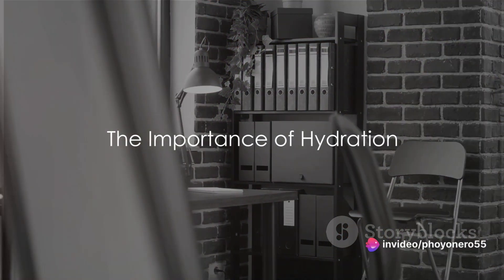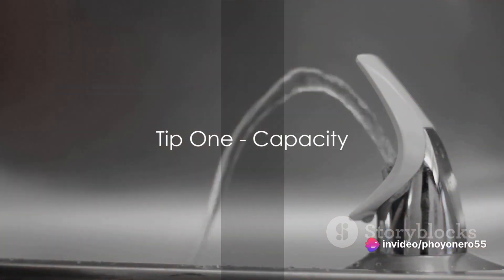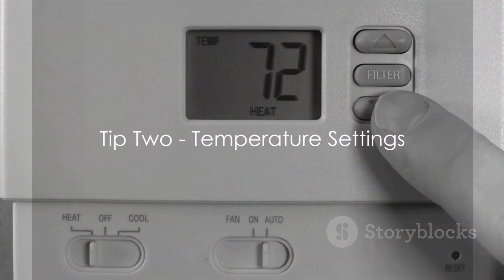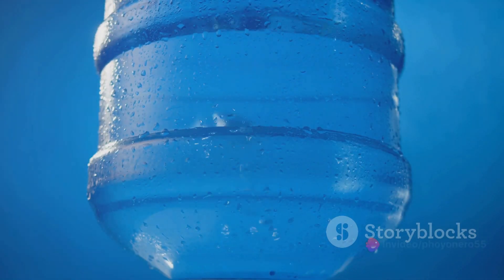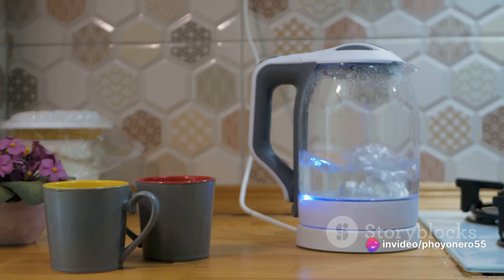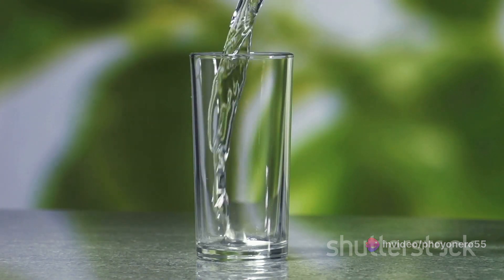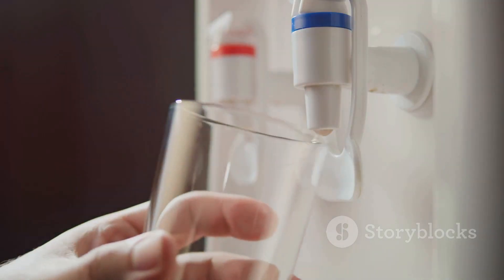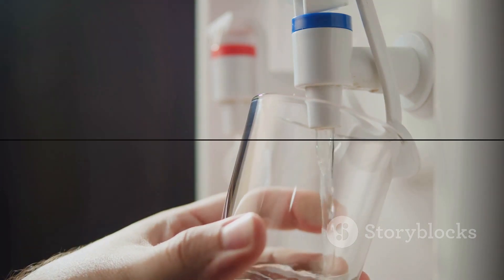5 Essential Tips for Choosing Your Water Dispenser.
5 Essential Tips for Choosing Your Water Dispenser.

*Avalon A3BLOZONEWTRCLR Water Dispenser, Stainless Steel Full Size.
-USA.
-Canada.
-UK.
*Brio CL520 Commercial Grade Hot and Cold Top Load Water Dispenser Cooler - Essential Series.
-USA.
-Canada.
-UK.
*Mini Water Cooler Top Loading Countertop Water Cooler Dispenser, Hot & Cold and Room Temperature Water, 5 Gallon Freestanding Water Dispenser for Home and Office Use.
-USA.
-Canada.
-UK.
*220V Electric Water Dispenser, Desktop Water Dispenser Cold Hot Ice Water Cooler Heater Drinking Fountain for Home Office Hotel Coffee Tea Bar, Simple Operation.
-USA.
-Canada.
-UK.
*Water Cooler Countertop Dispenser - Hot & Cold Modes, LED Temperature Display, Smart Touch - For Offices And Homes - Dual Purpose Cooling And Heating.
-USA.
-Canada.
-UK.